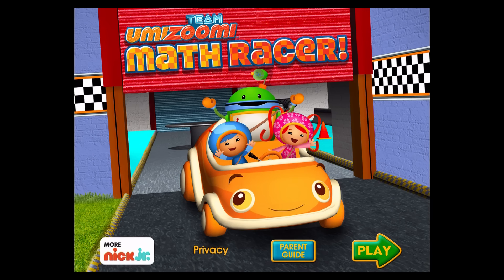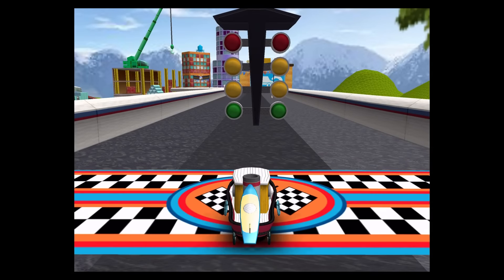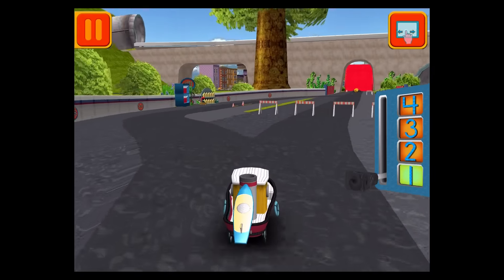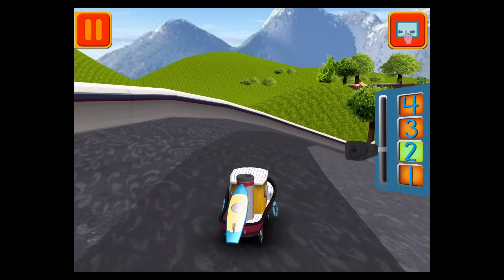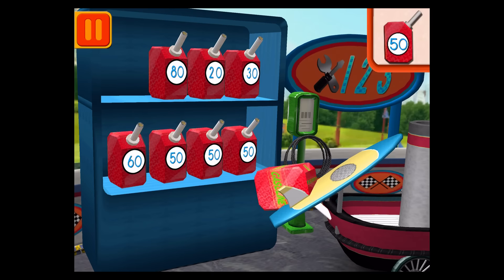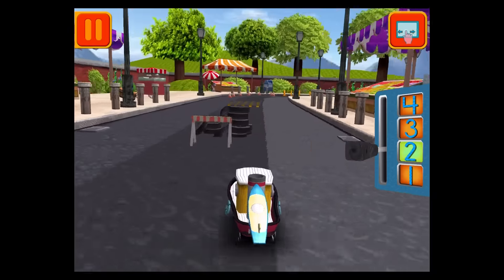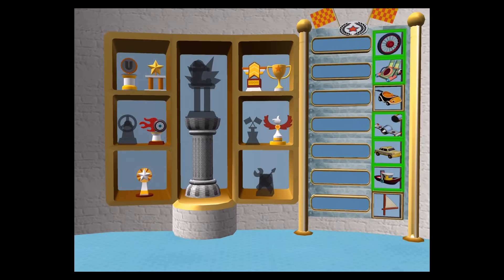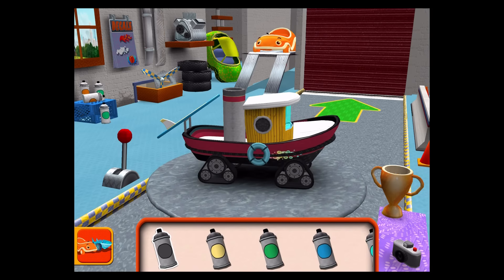Team Umizoomi: Math Racer - Best Apps for Kids | Part 10